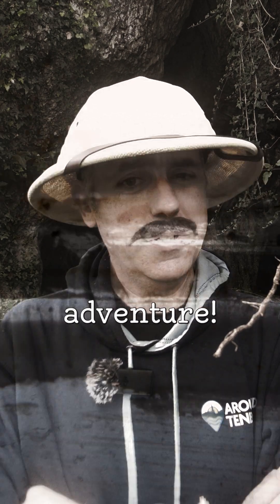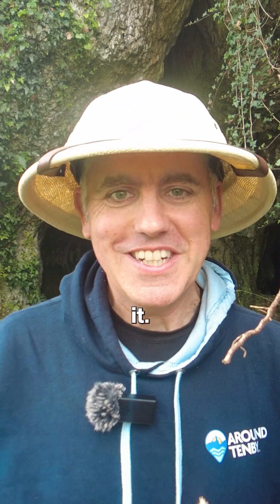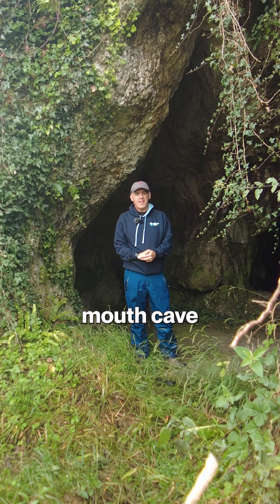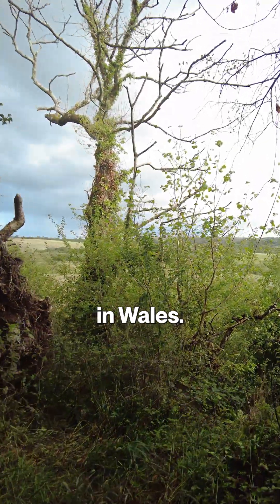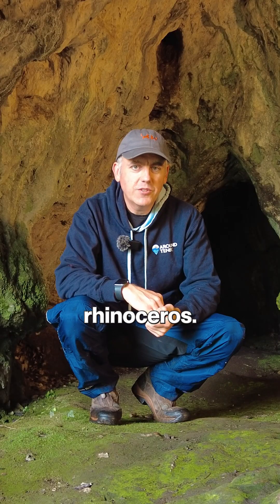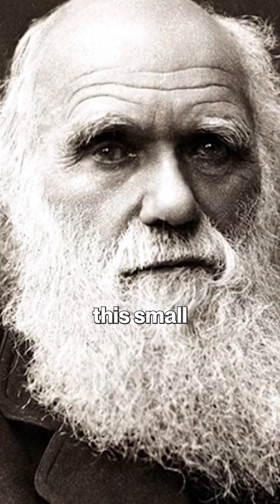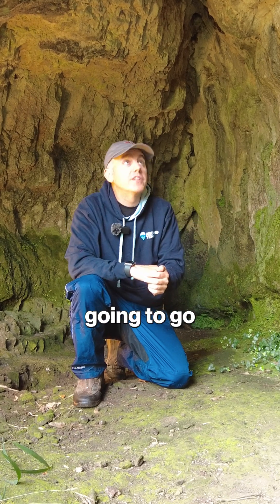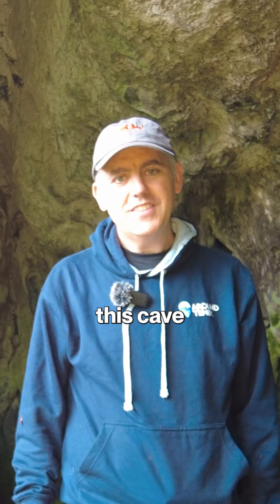What’s Inside Tenby’s Secret Cave?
Ever wondered where Charles Darwin looked for Ice Age secrets in Wales? Welcome to Hoyle’s Mouth Cave -a hidden limestone cavern above Penally, near Tenby, that’s bursting with prehistoric wonders.

Archaeologists uncovered mammoth bones, woolly rhinoceros remains, and ancient human tools right here. In the 1840s, Darwin himself wrote to a local rector, eager for news about the fossils emerging from this mysterious cave. That means Penally is directly connected to one of the world’s greatest scientific minds!

Today, Hoyle’s Mouth is a protected Site of Special Scientific Interest and a safe haven for bats. We can’t go inside, but just standing at the entrance, you can sense the layers of history - from Ice Age giants to Victorian curiosity.

Discover more hidden Tenby history, quirky tales, and coastal curiosities every week!